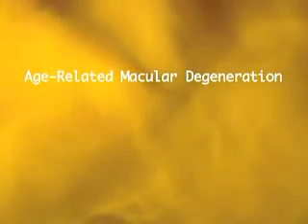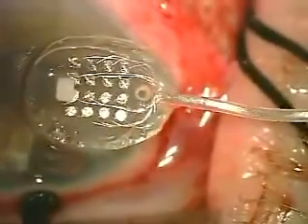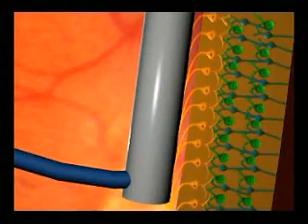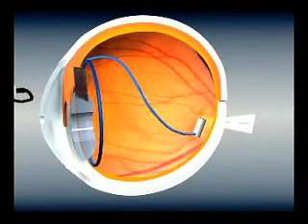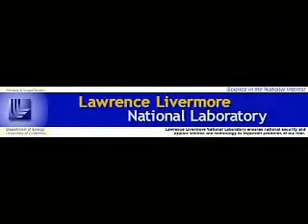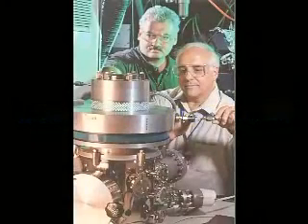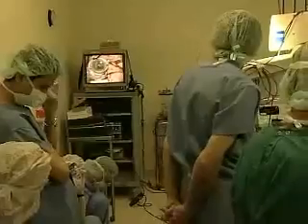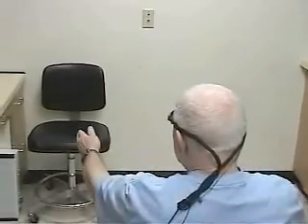Artificial Retina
A video by the Lawrence Livermore National Laboratory (LLNL), California, USA regarding artificial retina.

'Lab researchers have joined a unique consortium to develop implanted electrodes that will restore sight to those who have lost vision later in life due to macular degeneration, retinitis pigmentosa, or those who are legally blind due to the loss of photoreceptor function.'